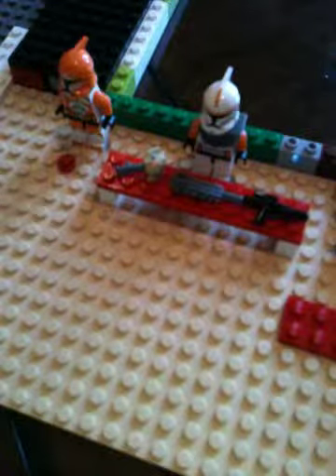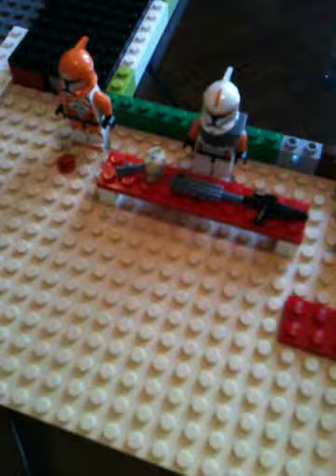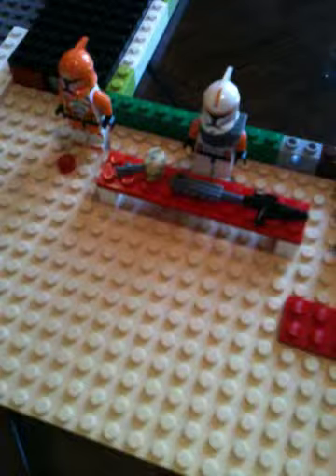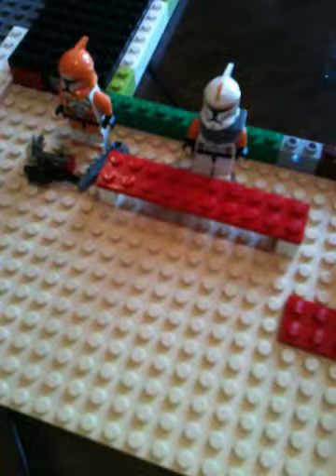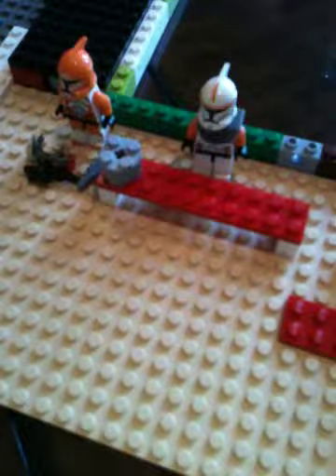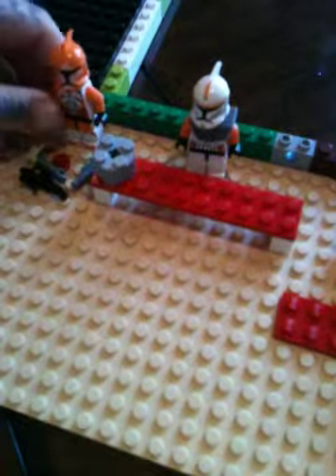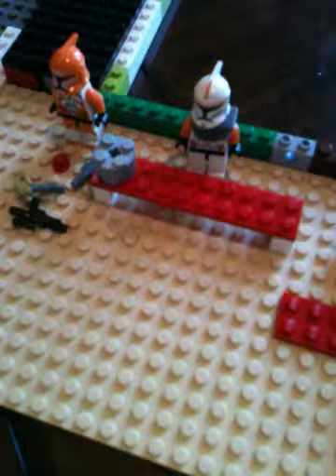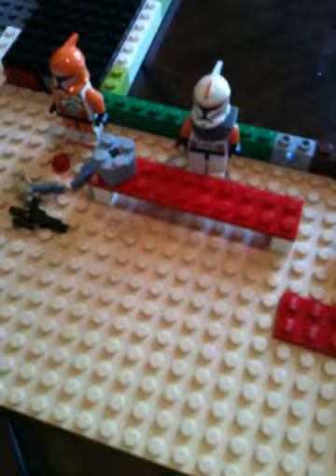Cooking with Cody and Orange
This is not the boring cooking channel